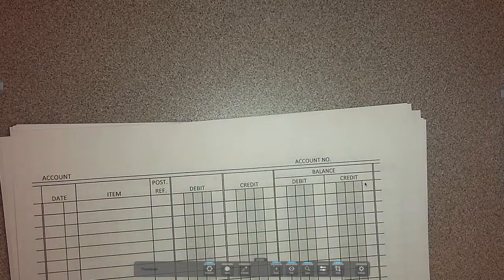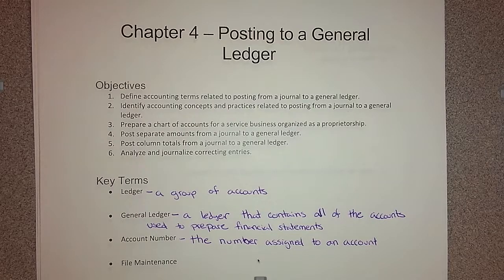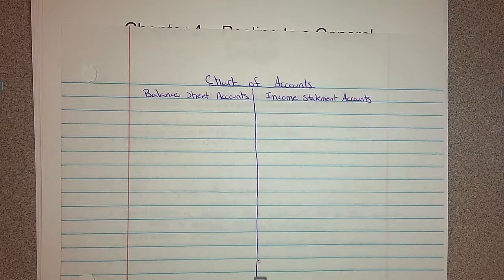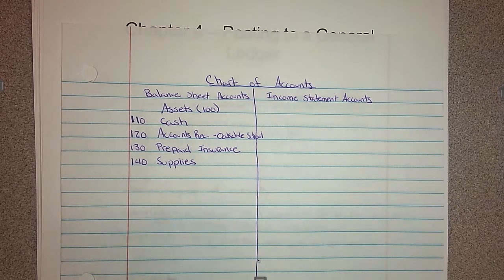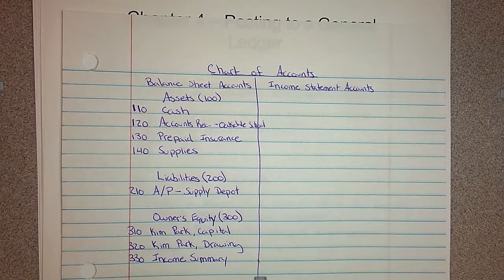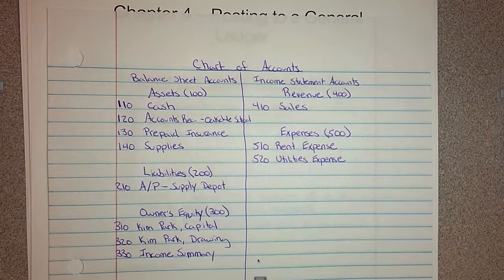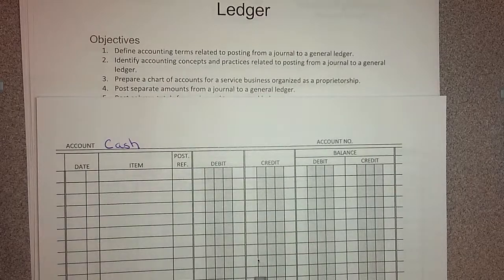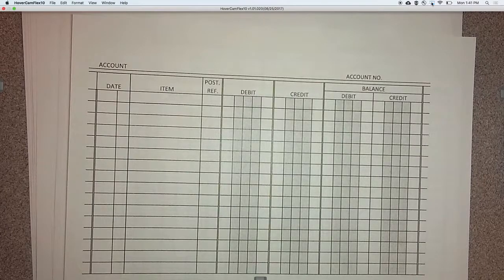Chapter 4 Lesson 1